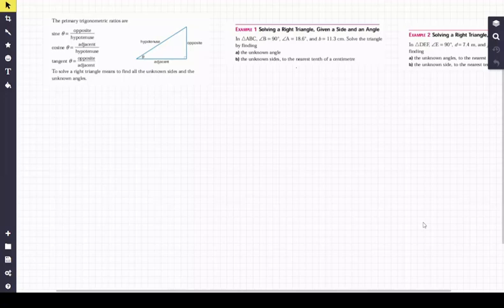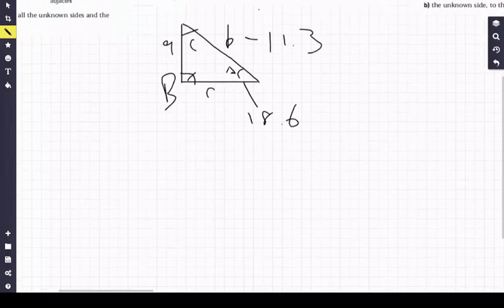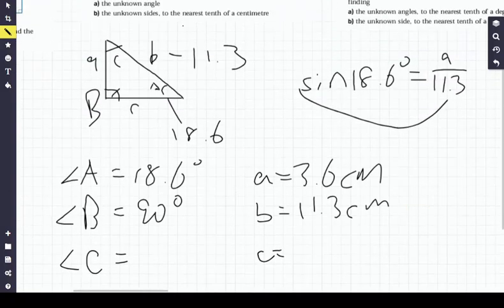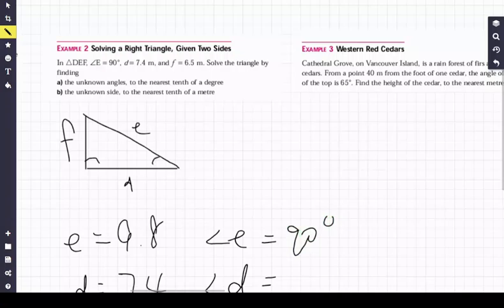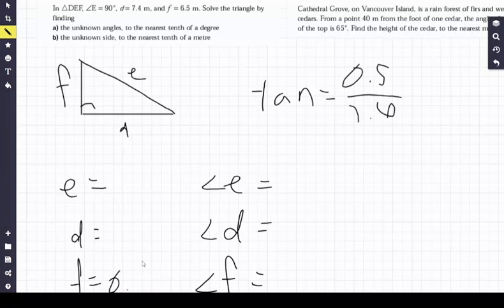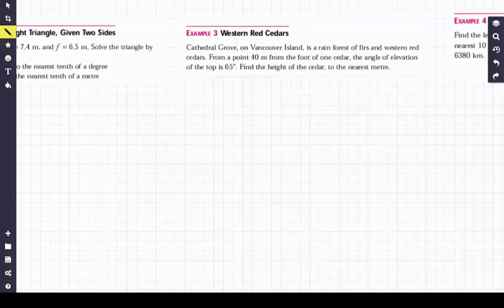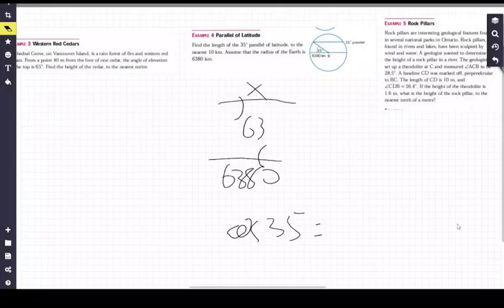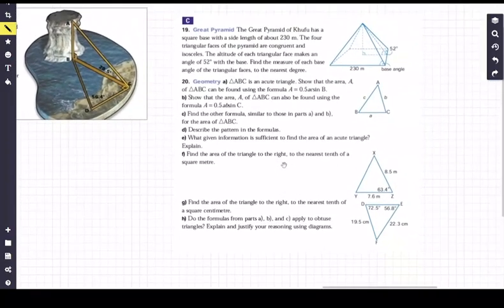MCR3U - Unit 4 Class 1 Introduction to Trigonometry Gr10Review (Grade 11 Mathematics - Trigonometry)